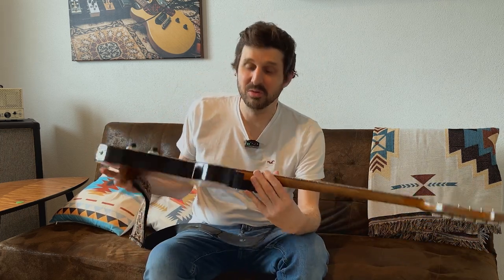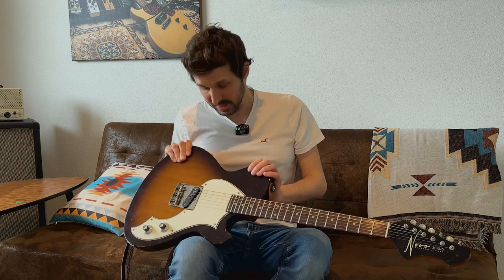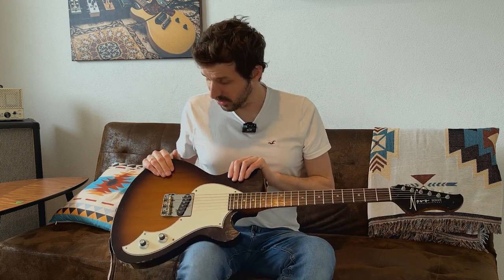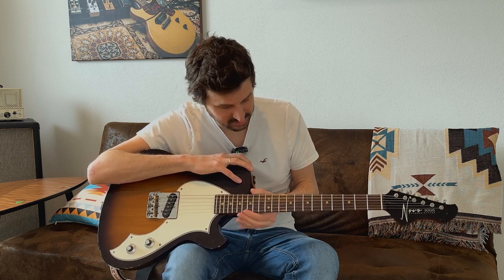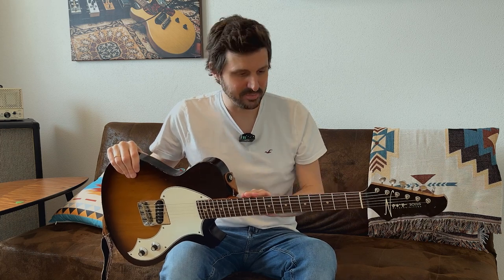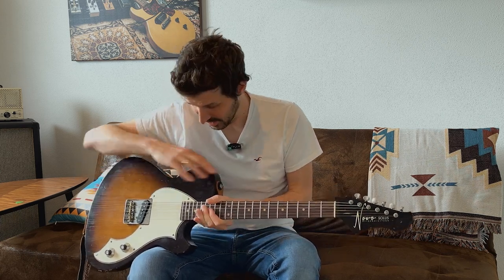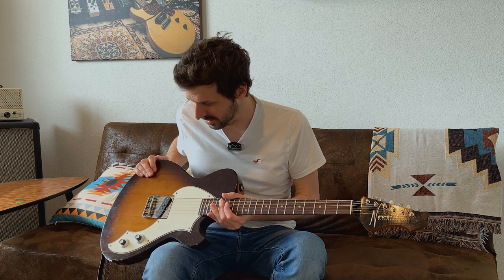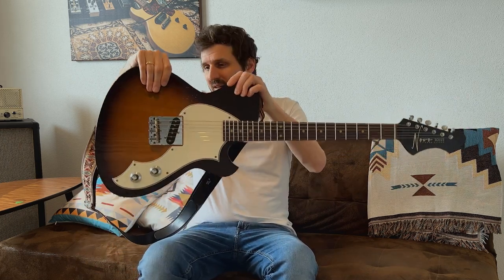My Novo - The Perfect Guitar!?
This Novo Solut is perfect to me. Each and every spec on this guitar is like I would choose it. Novo Guitars really build cool instruments and this is no exception!